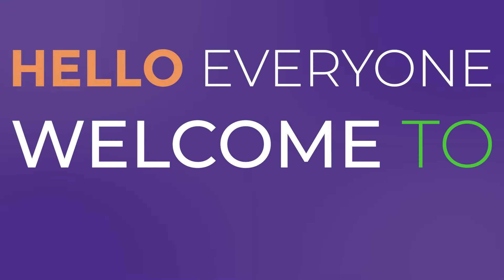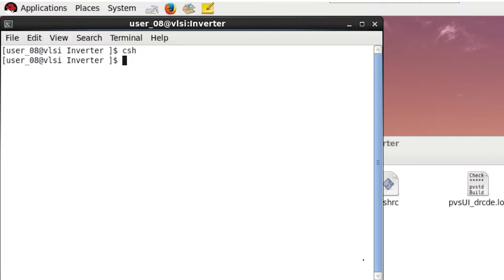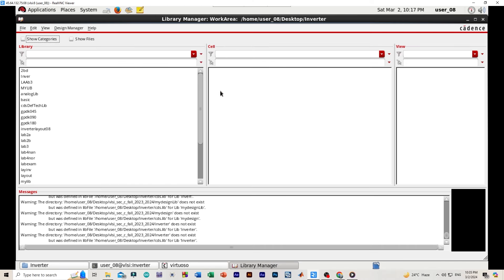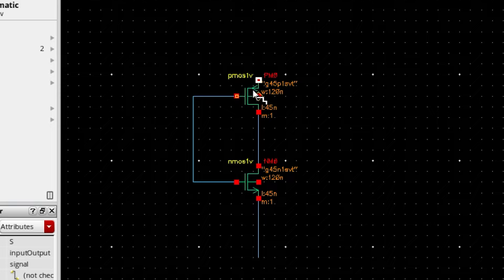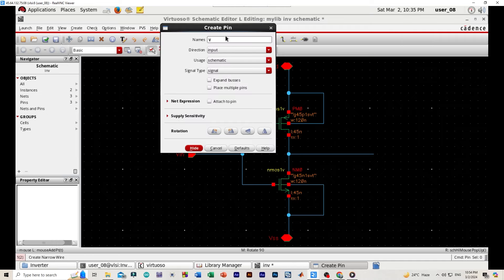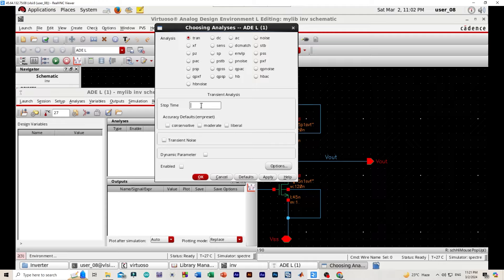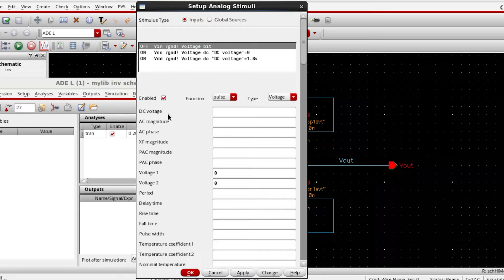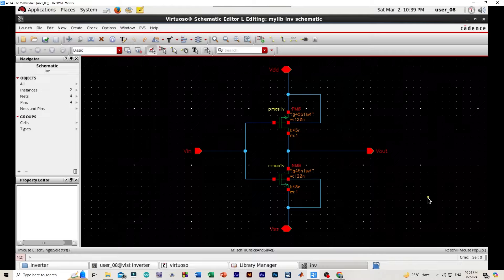CMOS Inverter Schematic Design using Cadence Virtuoso | AIUB Course Solution | Md Absar Siddiqui